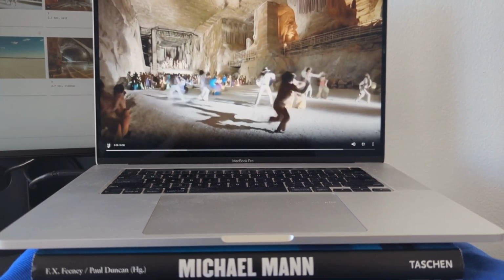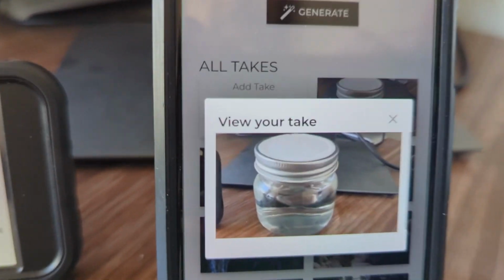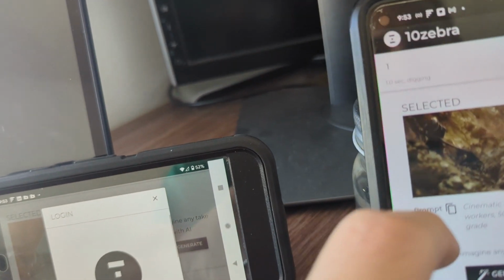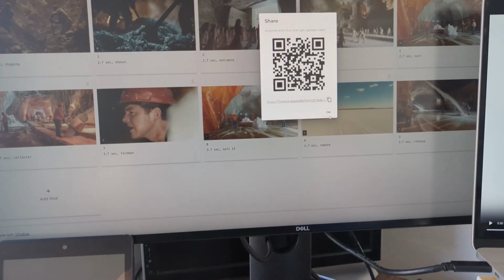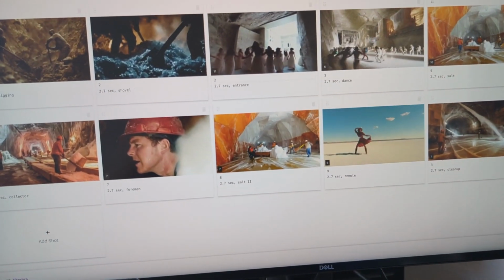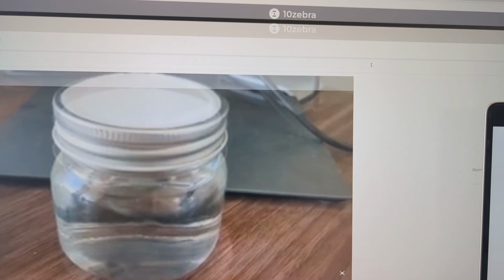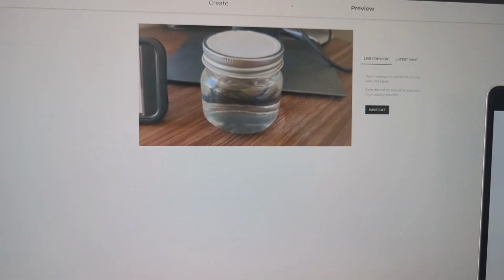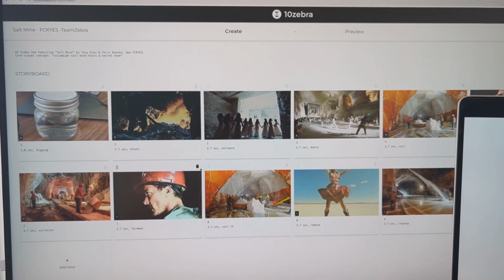Demo of 10zebra multi-device collaboration - importing and exporting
Overview of using 10zebra to collaborate across devices and members of your crew.  Works for both mobile and desktop.  Fast itterative video production with new AI tools 1-click away.